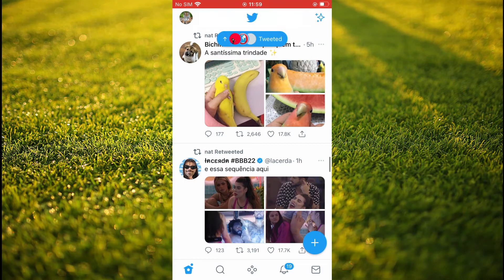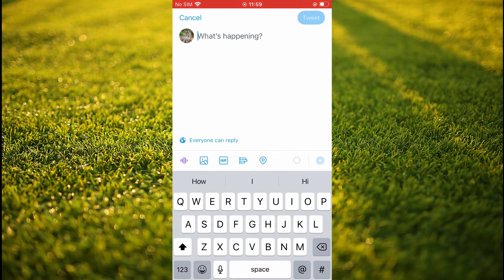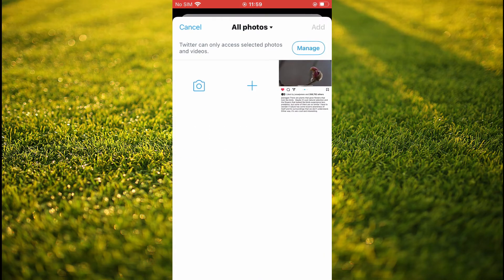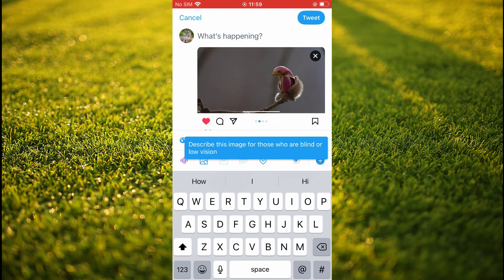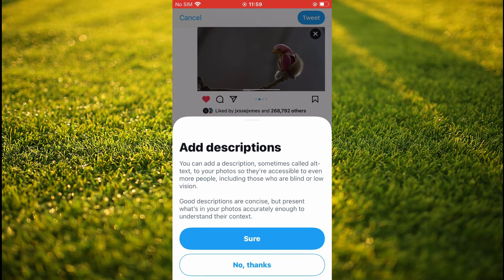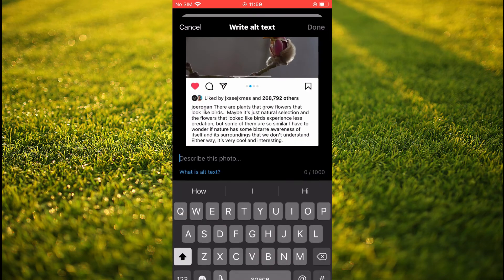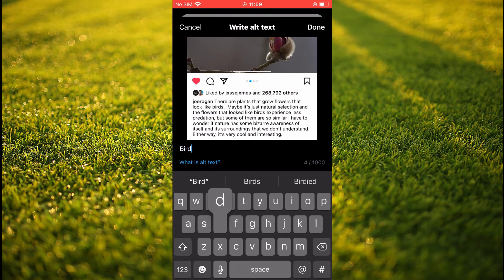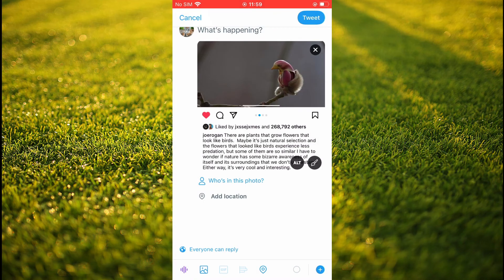how to add alt text to images on twitter